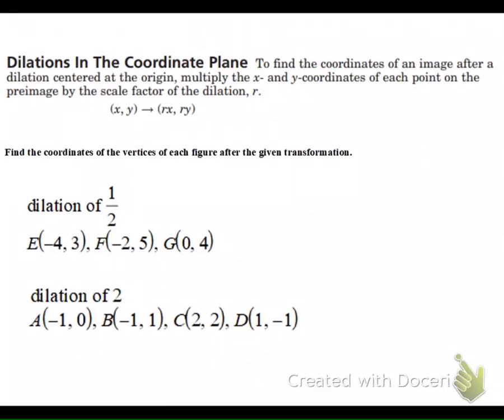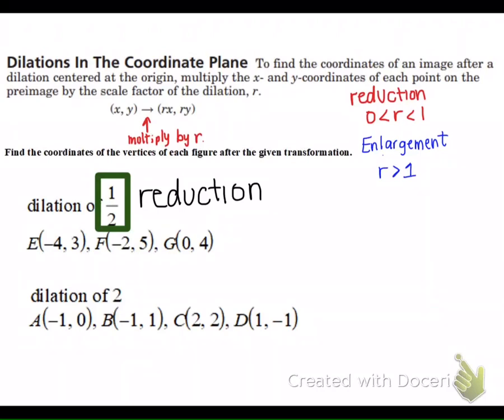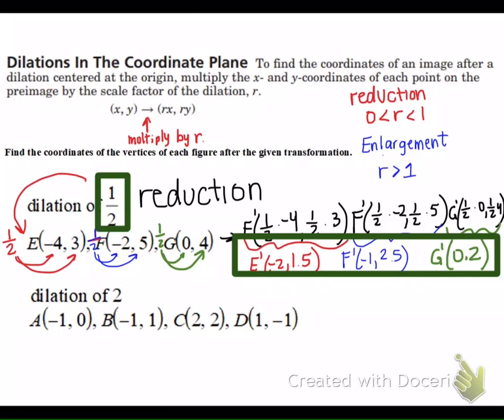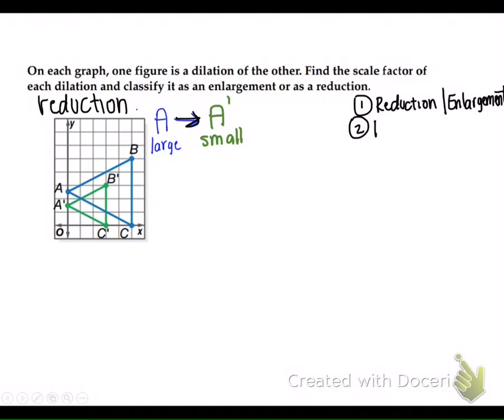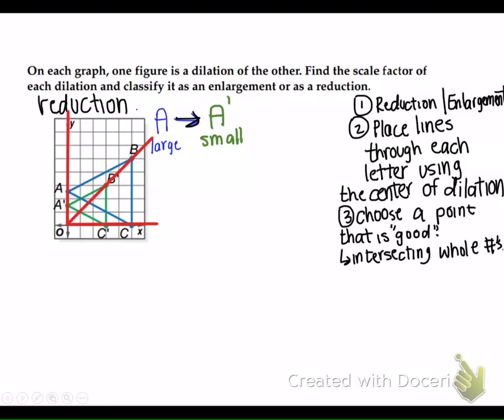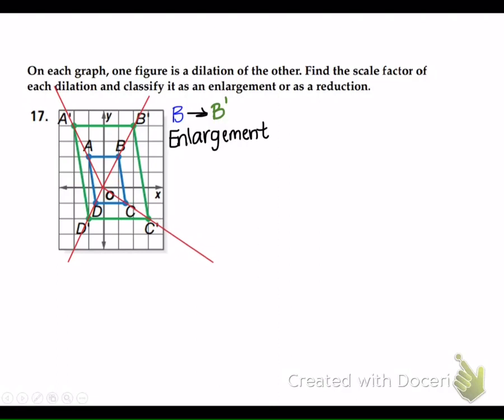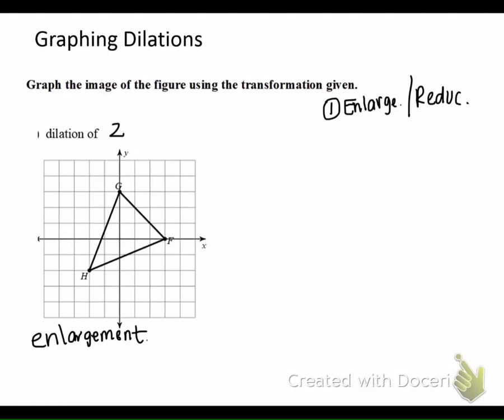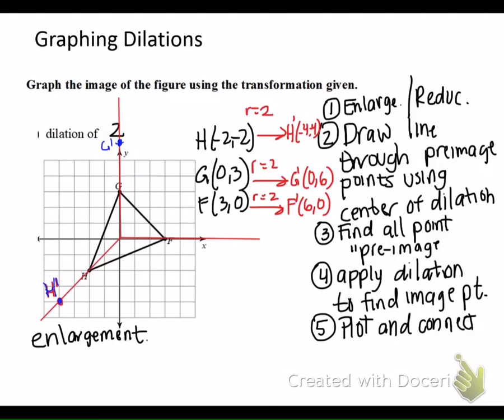16.1 Dilation 2